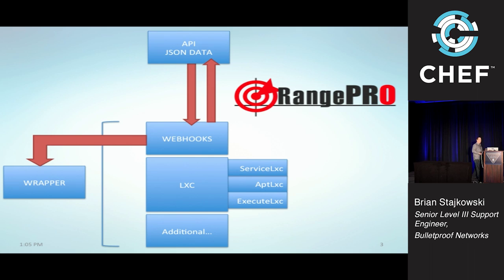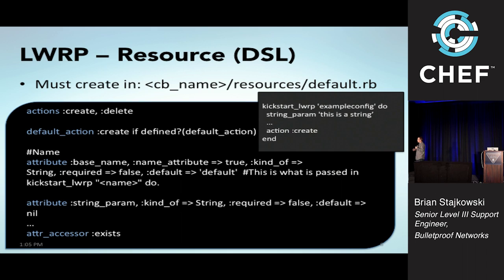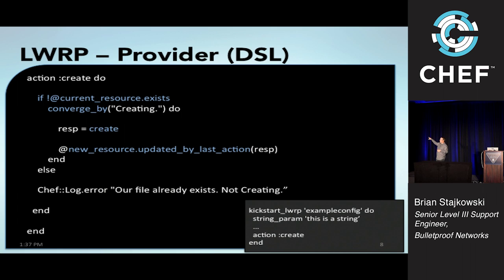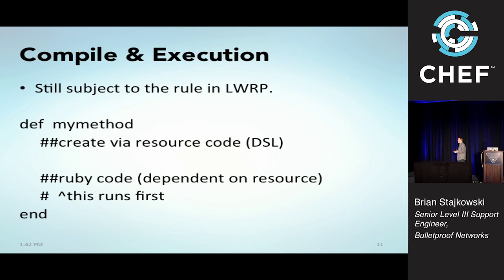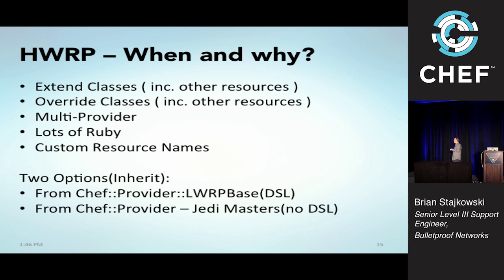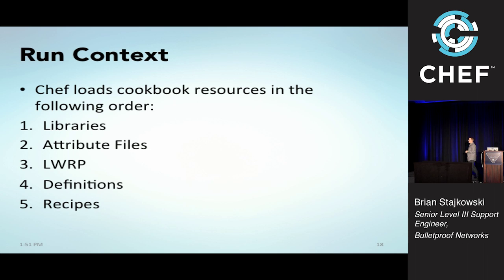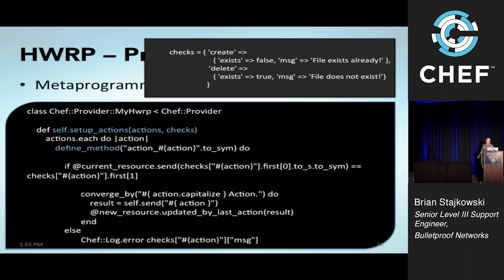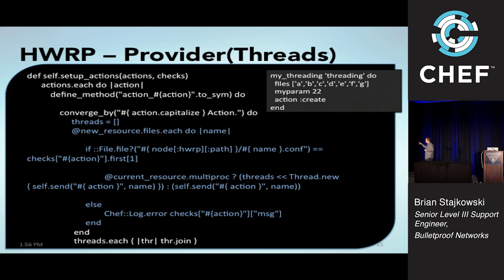Providers, Resources, & Helpers Oh My! - ChefConf 2015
Brian Stajkowski, Senior Level III Support Engineer at Bulletproof Networks, explains how to bridge the gap between the limitations of definitions and the capabilities of LWRP/HWRP Resources/Providers/Libraries. You will be given base LWRP/HWRP cookbooks to get you started on intermediate and advanced topics in Chef, and you will be shown what is possible with Chef by examining the advanced topics on HWRP.